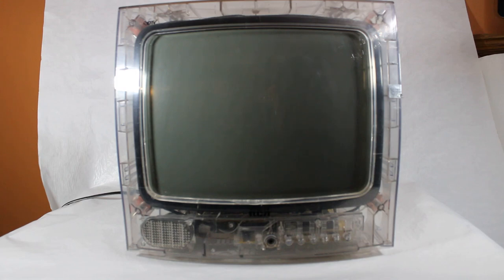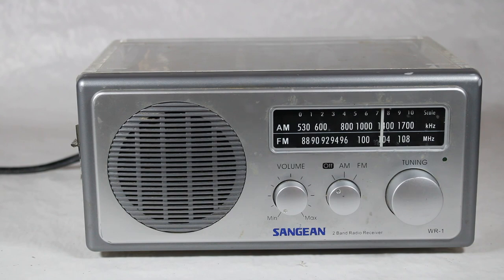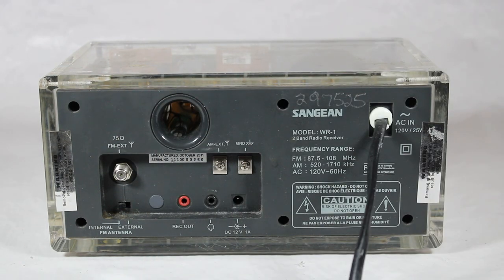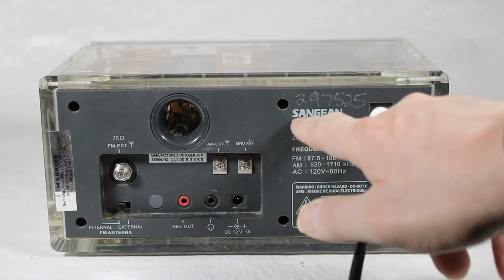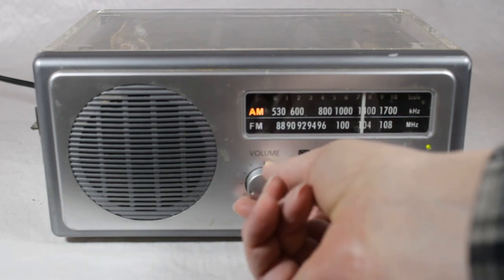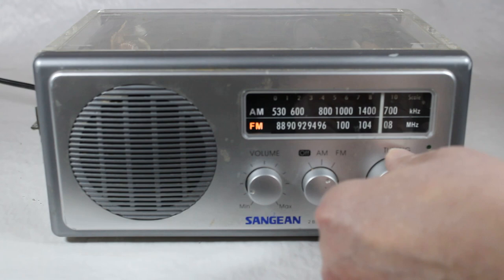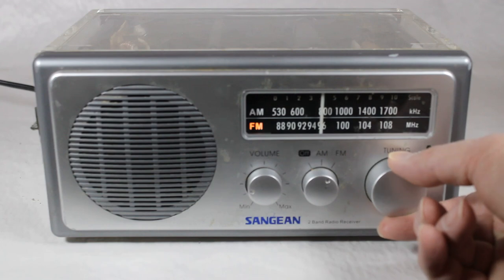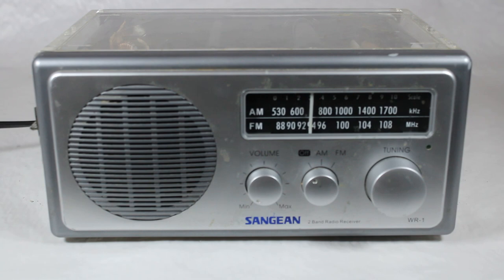Prison Radio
Fresh off a video about a prison TV, it's time for its media counterpart. Only the inmates with the best behavior got a prison TV AND a radio! It's the Sangean model WR-1 with a clear polyethylene case!